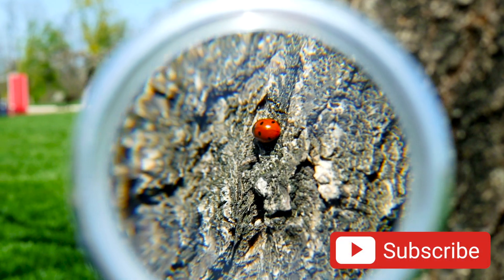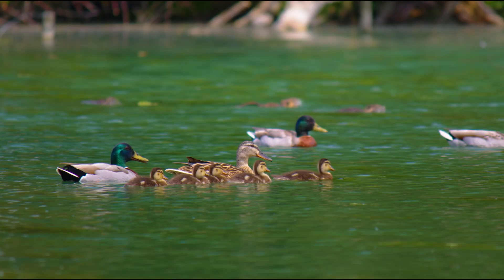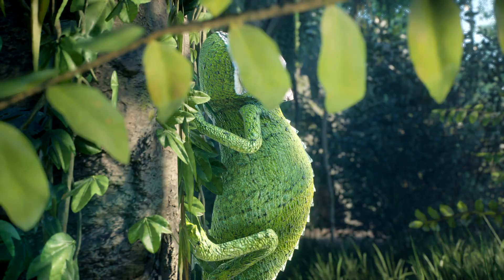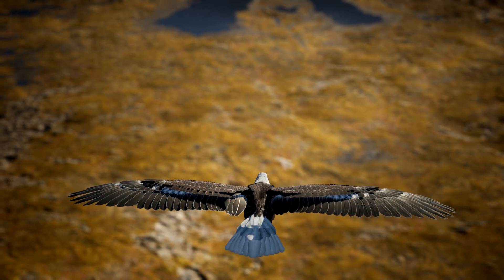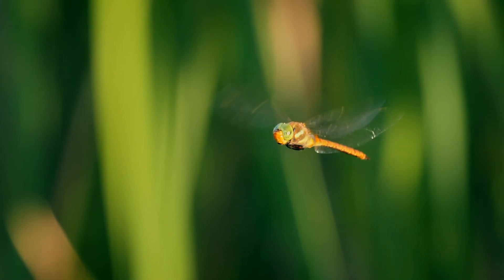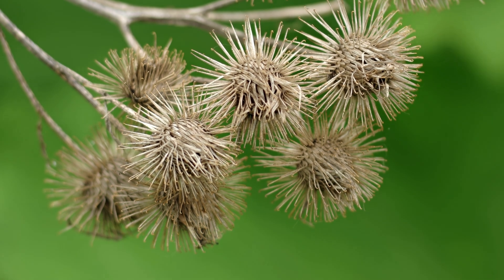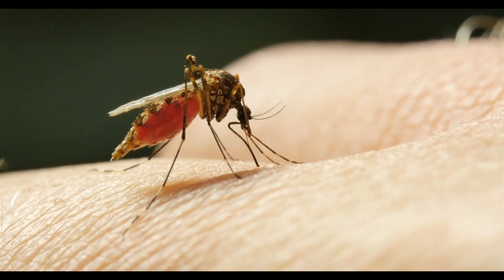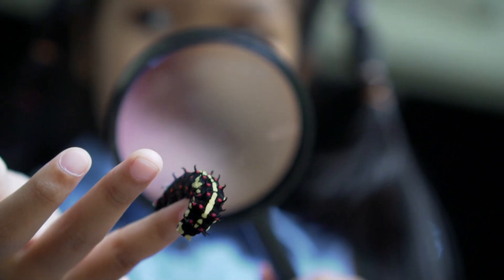🍃🐦 "What is Biomimicry? - Nature's Ingenious Solutions Explored!" 🌿🐠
Dive into the fascinating world of biomimicry with our latest video, 'What is Biomimicry?'. Perfect for Grades 3-8, this educational journey unveils how nature inspires incredible innovations. 🌍🔬

Discover how we:
Explore the concept of biomimicry and its role in modern science.
Unveil examples of biomimicry in technology, from lotus leaf-inspired waterproof materials to shark skin-inspired fast swimwear.

Understand the importance of learning from and respecting nature's genius. 🌱🤖
📝 Enhance the learning experience:
Complement this video with our engaging worksheets that encourage young minds to delve deeper into the world of biomimicry.

Engage your curiosity with these questions:
Can you think of an example of biomimicry in your daily life?
How does biomimicry help us solve complex problems?
Why is it important to study nature's designs and strategies?

timestamps:
00:00 Introduction
00:50 Nature-inspired Solutions
01:15: Inventions Inspired by Nature
02:51 Conclusion

ID: MM4450